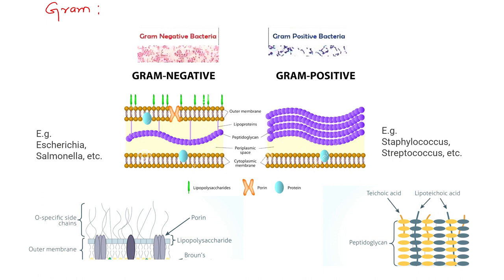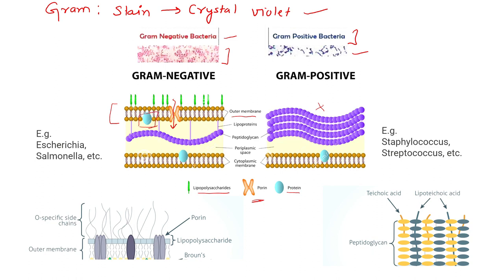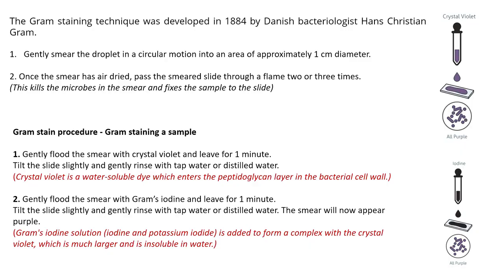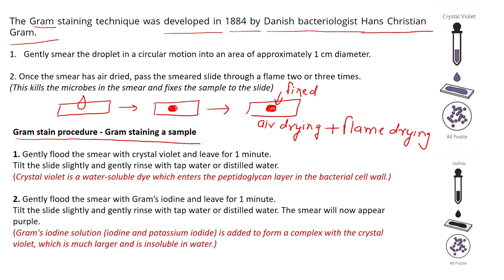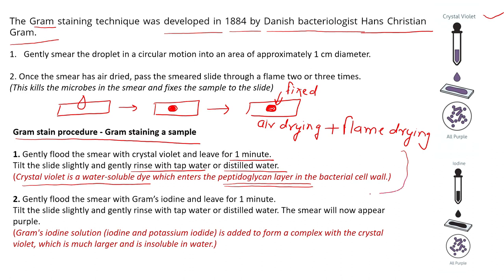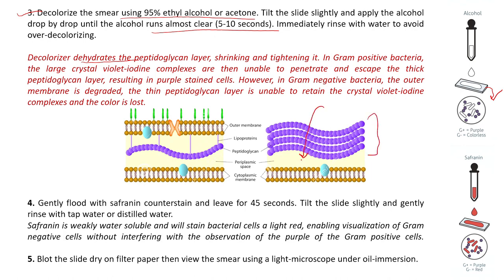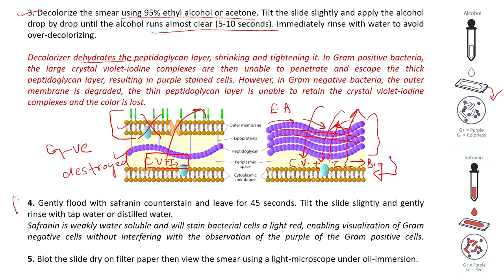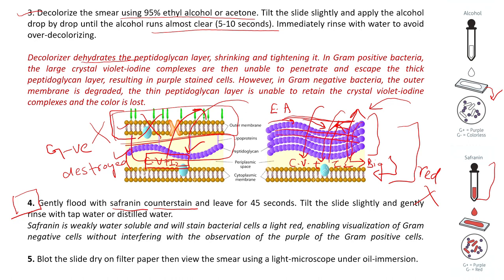Gram Positive and Gram Negative Bacteria